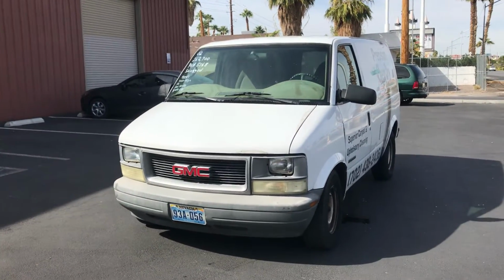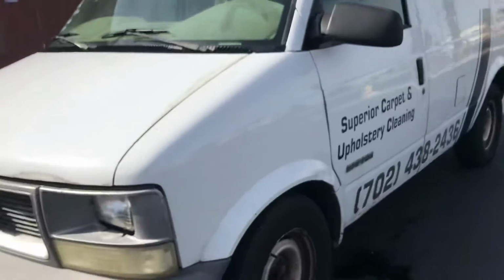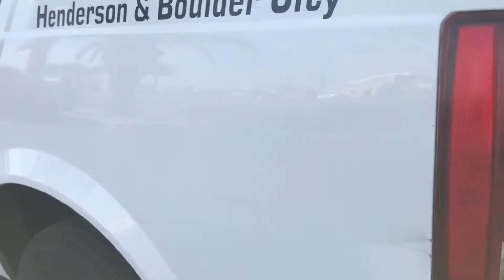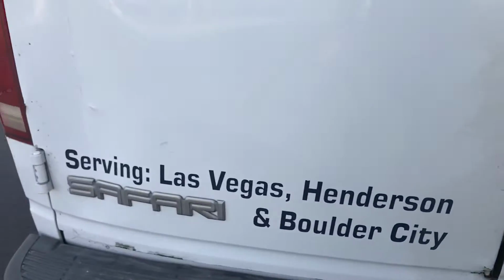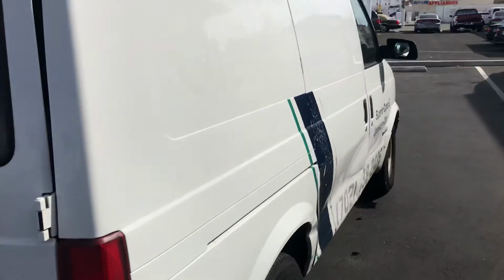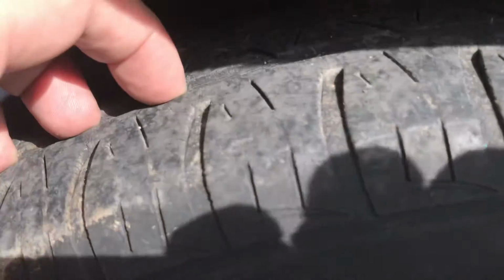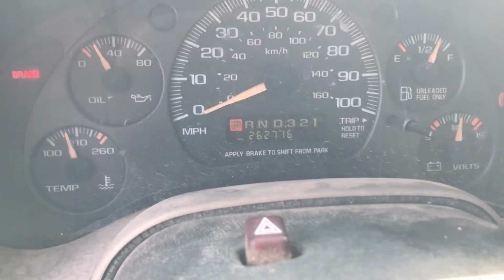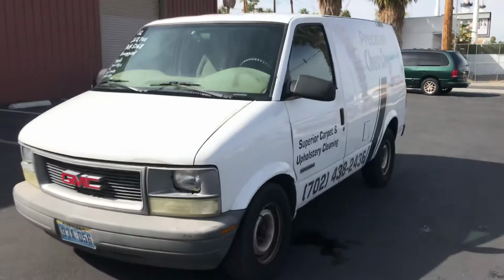2002 GMC Safari - Las Vegas Auction